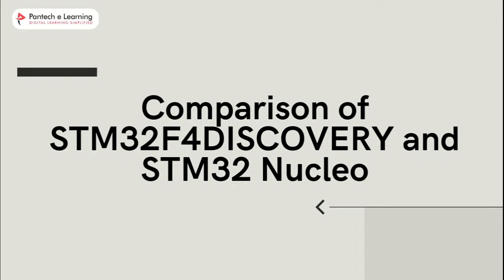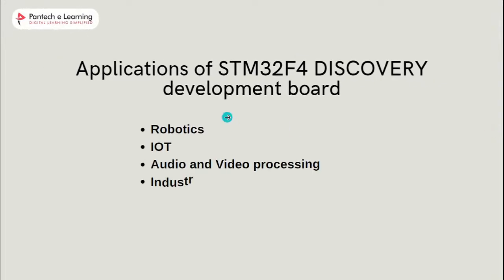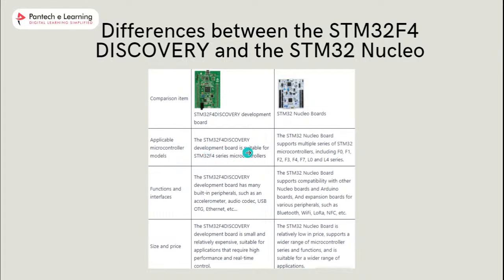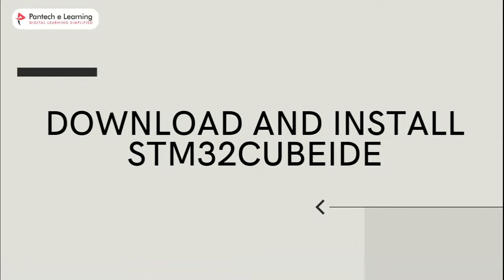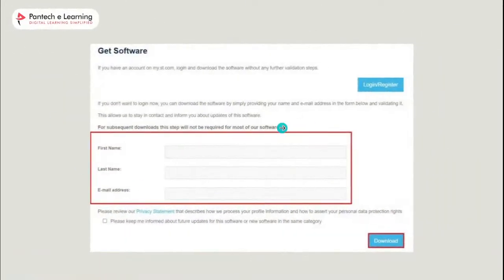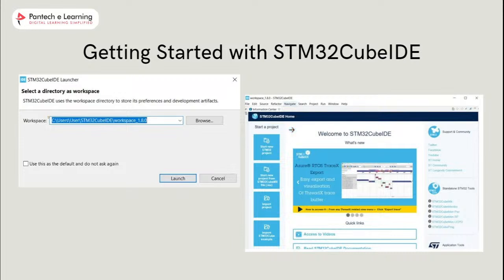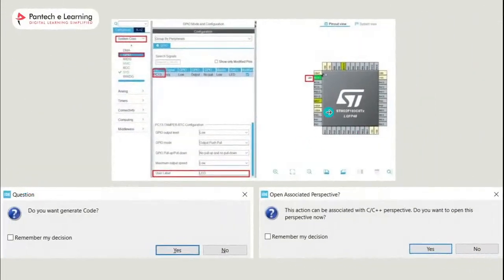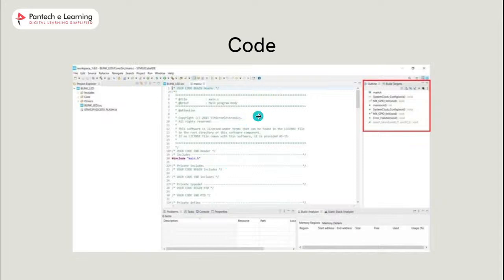Day 02 - Comparison of STM32F4 Discovery & STM32 Nucleo Board/ Download and Install STM32 Cube IDE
STM32 Nucleo 64 Agenda

Day 1 – Introduction to ARM and STM32
Day 2 – Comparison of STM32F4 Discovery & STM32 Nucleo Board/ Download and Install STM32 Cube IDE
Day 3 – STM32 Nucleo Development Board Pinout, Features & Application
Day 4 – LED Blinking STM32 Nucleo with Arduino IDE & STM32 Cube IDE
Day 5 – Push Button with STM32 Nucleo using STM32 Cube IDE
Day 6 – GPIO External Interrupts STM32 Nucleo with STM32 Cube IDE
Day 7 – STM32 Nucleo UART Communication with STM32 Cube IDE
Day 8 – STM32 Nucleo Timer Input Capture mode with frequency measurement example
Day 9 – HC-05 Bluetooth module with STM32 Nucleo using STM32 Cube IDE
Day 10 – STM32 I2C with STM32 Cube IDE
Day 11 - Interfacing STM32 Nucleo with I2C LCD
Day 12 – STM32 Nucleo Generate PWM with Timers using STM32CubeIDE
Day 13 – STM32 ADC with HAL Code Example
Day 14 – SSD1306 OLED with STM32 Nucleo using STM32 Cube IDE
Day 15 – HC-SR04 Ultrasonic Sensor with STM32 Nucleo using STM32CubeIDE
Day 16 – BME280 Sensor with STM32 Nucleo using STM32CubeIDE
Day 17 – DHT11 Sensor with STM32 Nucleo using STM32CubeIDE
Day 18 – Controlling Motor with STM32 Nucleo using STM32CubeIDE
Day 19 – STM32 Timer using interrupt with HAL code example
Day 20 - Getting Started with STM32 Nucleo in Arduino IDE
Day 21 – SPI Communication with STM32 Nucleo in Arduino IDE